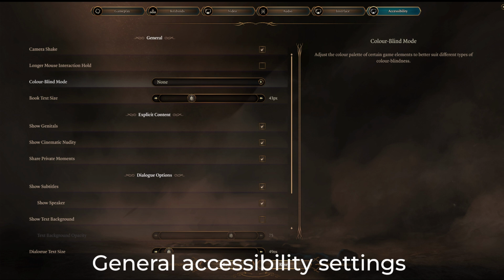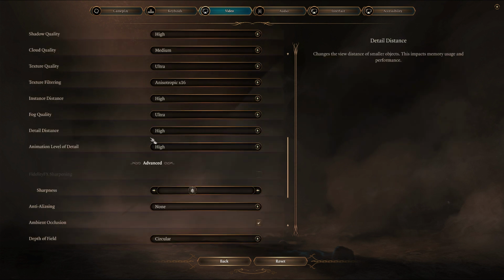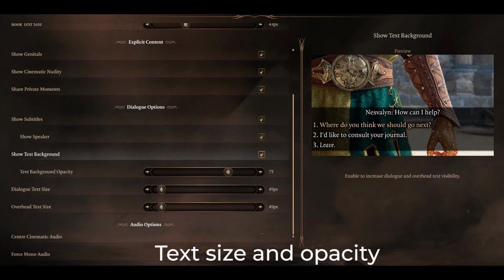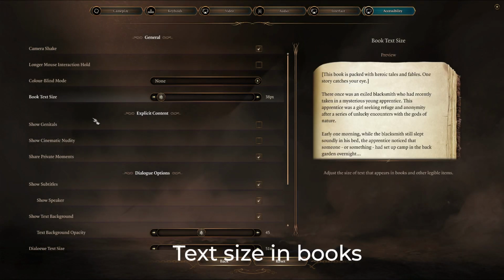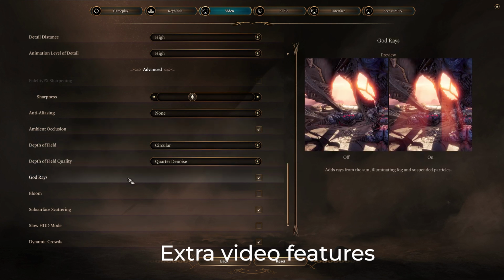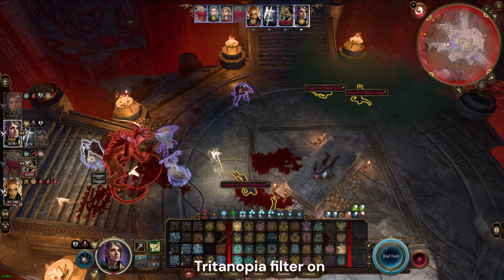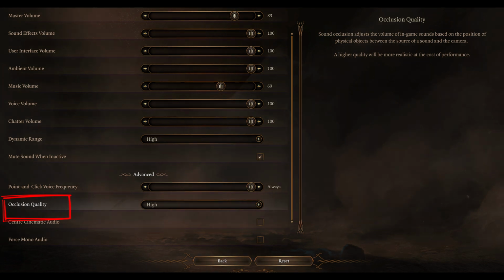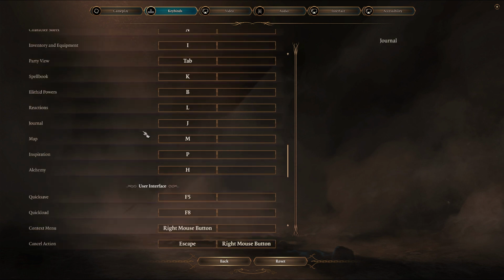baldurs gate 3 accessibility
Music from Uppbeat (free for Creators!)